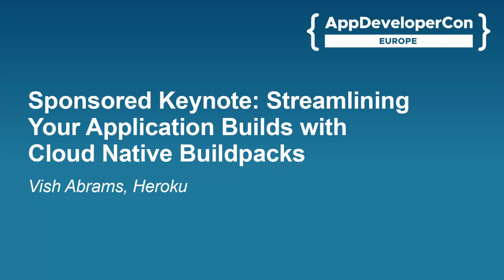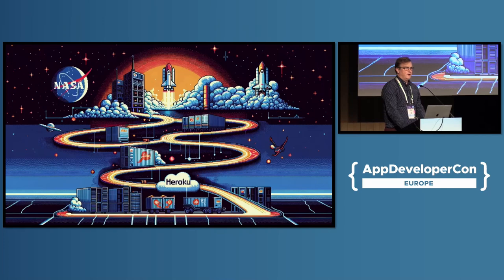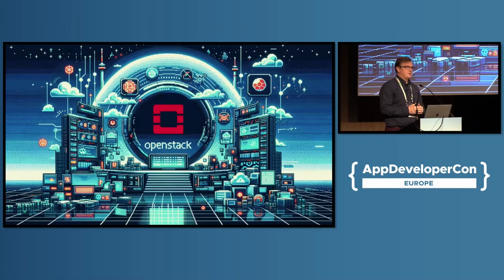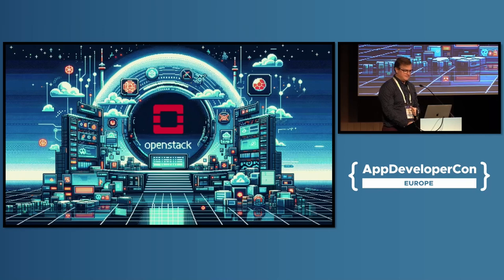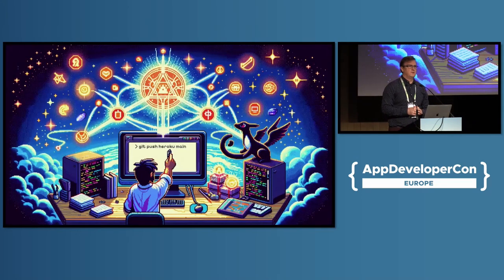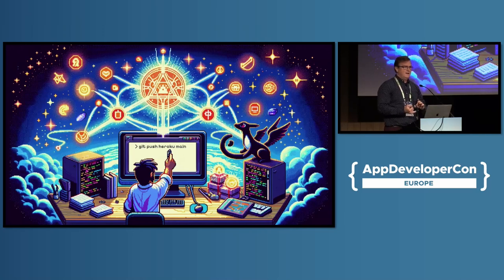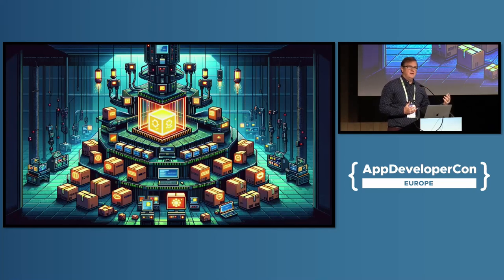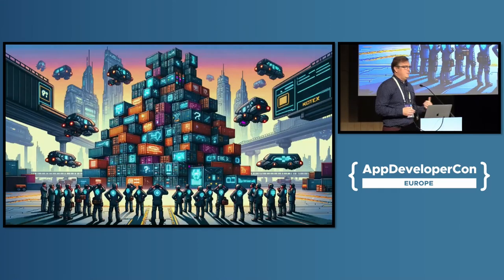Sponsored Keynote: Streamlining Your Application Builds with Cloud Native Buildpacks - Vish Abrams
Sponsored Keynote: Streamlining Your Application Builds with Cloud Native Buildpacks - Vish Abrams, Heroku

In this keynote, you'll learn about Heroku's app development platform: its origins, usage, future direction, and our steadfast adherence to industry standards such as Kubernetes and Cloud Native Buildpacks. We will demonstrate the practical benefits of CNBs. Gone are the days of complex Dockerfiles; instead, embrace effortless deployments with Cloud Native Buildpacks. They automatically handle dependencies, environment configuration, and packaging into efficient container images, regardless of language or framework in a consistent and repeatable way. Witness how Cloud Native Buildpacks simplify your deployment process and join us in shaping the future of application packaging!